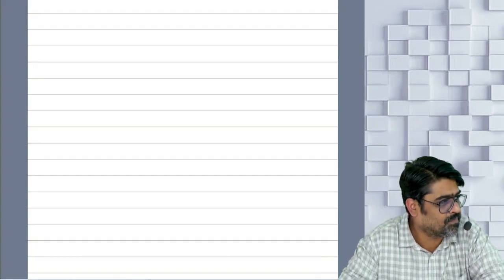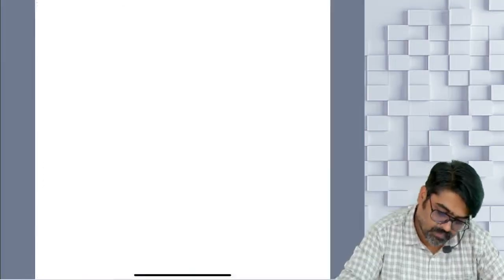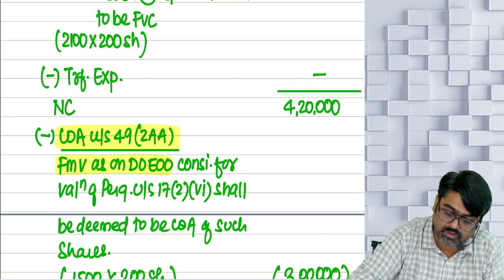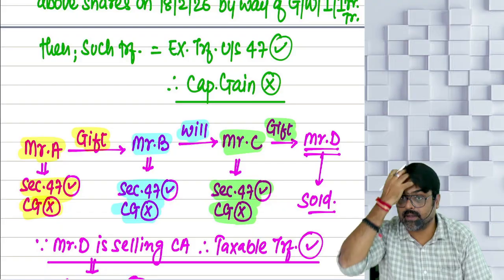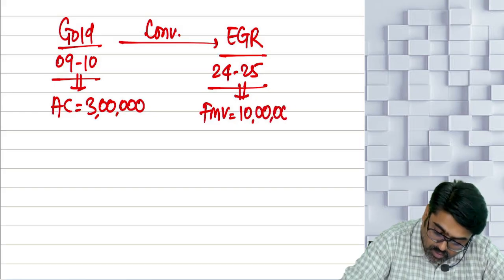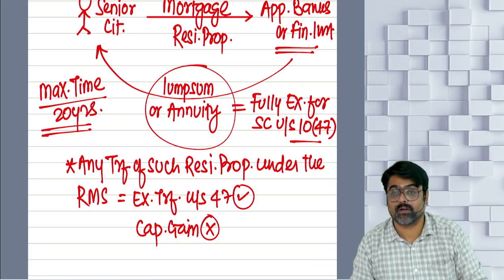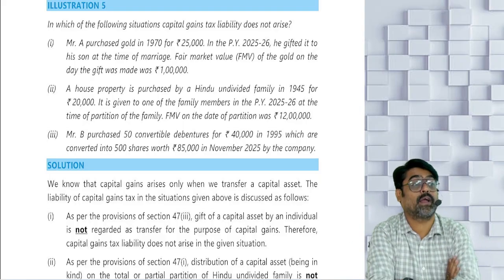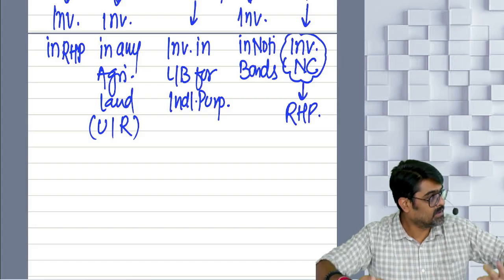100% FREE DT Lectures - Capital Gains 15 (English)